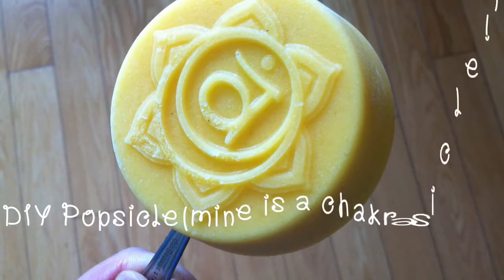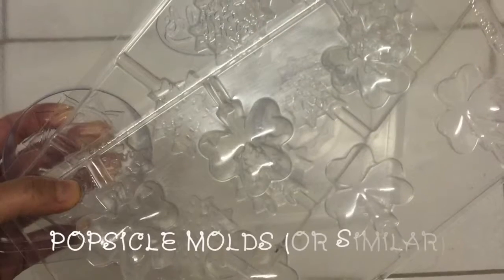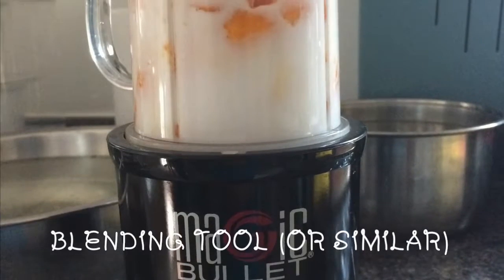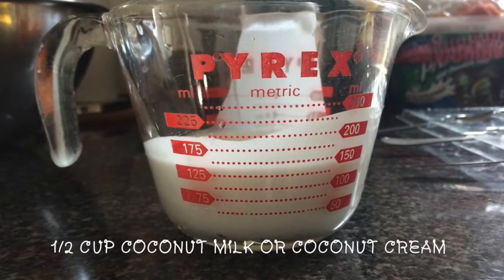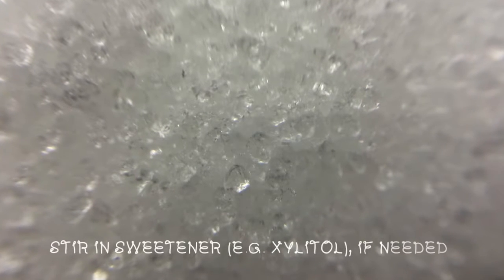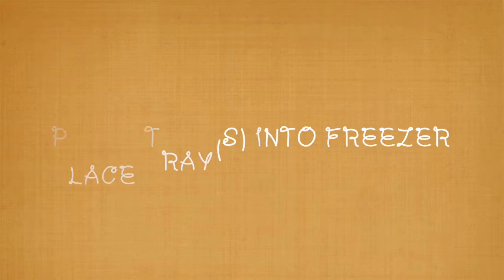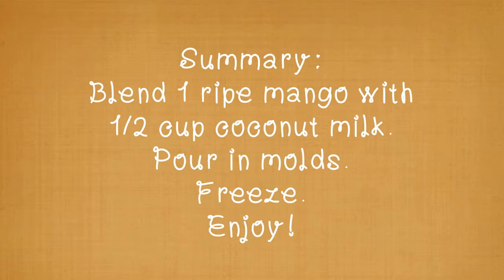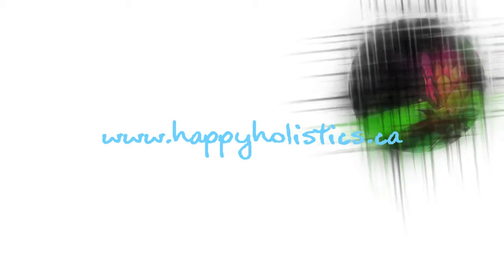Healthy Popsicle Recipe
Here's how to make a healthy popsicle!

You''ll need:
1/2 cup coconut milk and 1 ripe mango (sweetener, if desired)

Blend the ingredients until homogenous.  Pour into popsicle molds, freeze until hardened.  Pop out and enjoy.

I used lollipop trays, so it yielded about 30 baby popsicles.  When I used the chakra mold, I got about 3 popsicles.  Sooo, how many you make depends on the size of your molds.

If you don't have popsicle molds (like me), be creative.  You can use candy molds, ice cube trays, silicone cupcake sleeves, etc.  For the stick part of the popsicles, I used dessert spoons.  You can use lolipop sticks, the spoons like me, etc.
I like the idea of using spoons because they are much less wasteful.